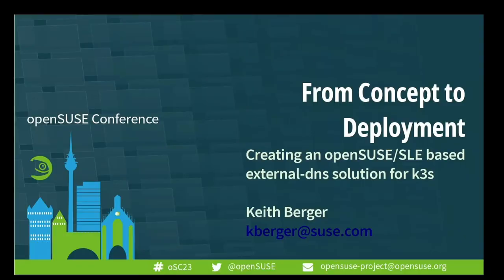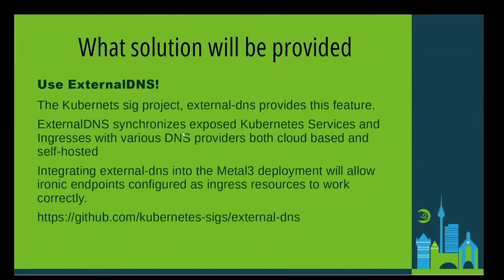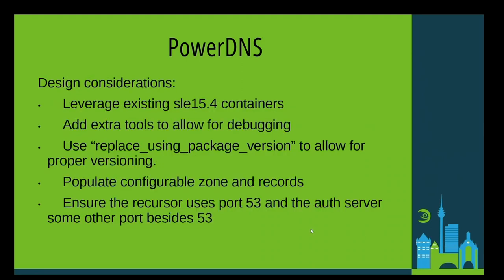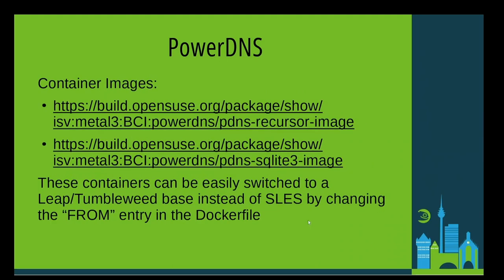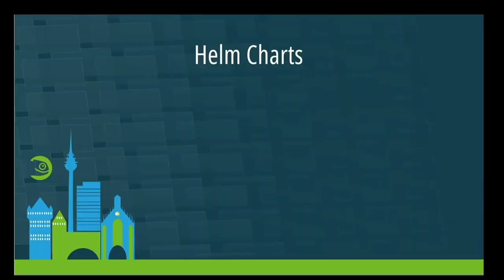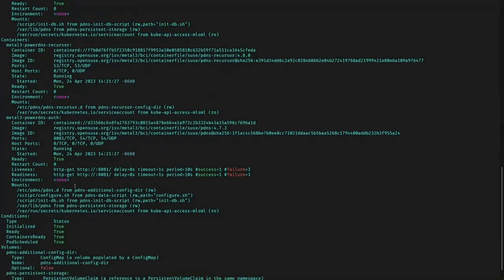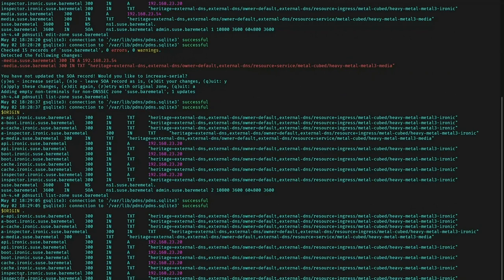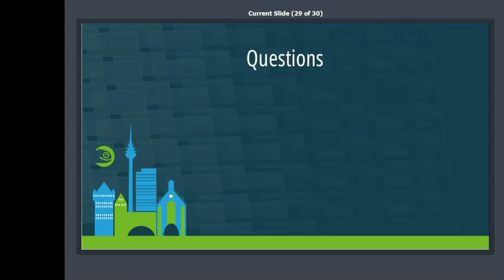openSUSE Conference 2023 - From Concept to Deployment: Creating an openSUSE based external-dns solut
A virtual talk on using ExternalDNS with Kubernetes

This talk will cover the development of an openSUSE based external-dns solution that can be used within a k3s environment. The current upstream solution for external-dns is based on Alpine Linux. In order to create containers based on openSUSE, powerdns and external-dns containers were developed and published to registry.opensuse.org. During this session, the different design decisions and hurdles that were overcome will be covered. In addition, the presentation will provide tools, tips, and troubleshooting techniques that were used during the development cycle.

Keith Berger